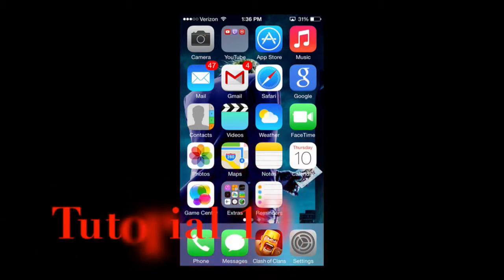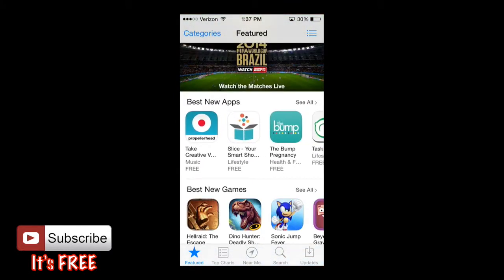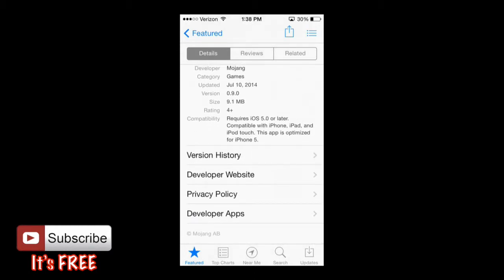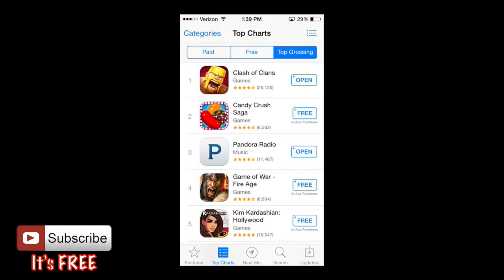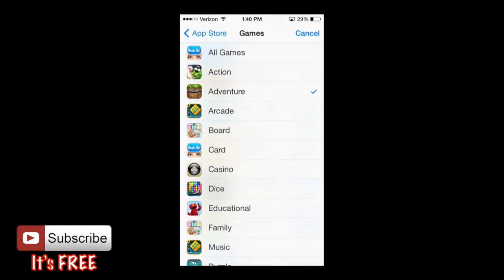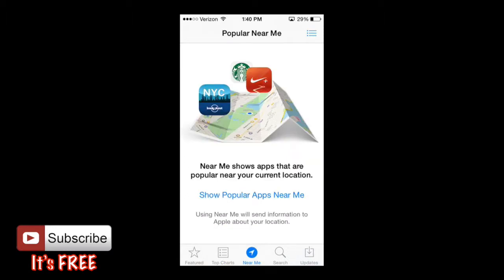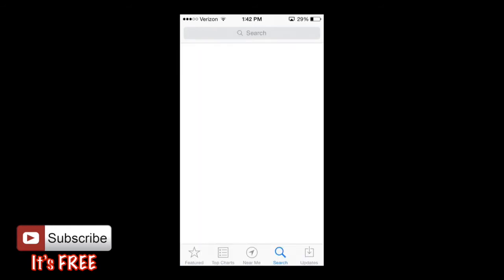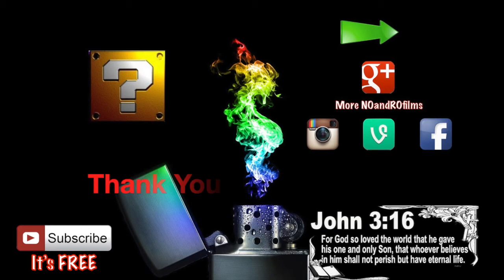Basics of the App Store on your iPhone 5s | Tutorial 19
In this tutorial I teach you how to use the app store on your iPhone.
- Vine: NOandROfilms